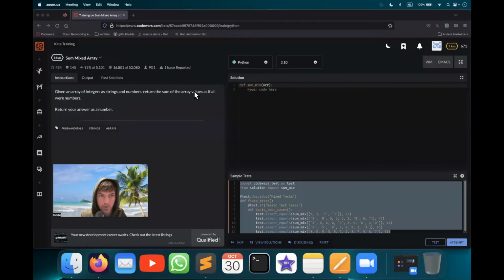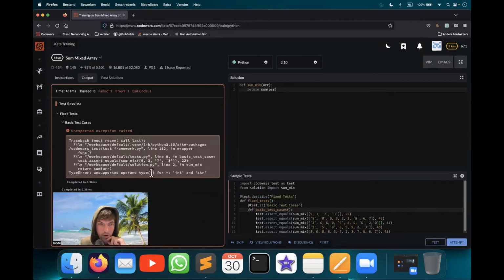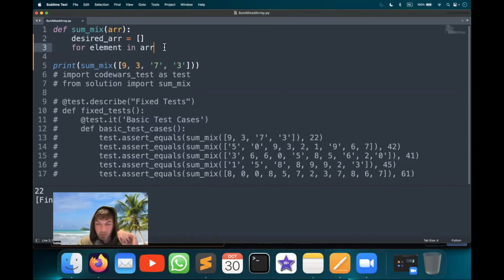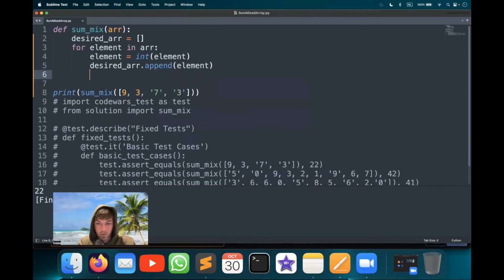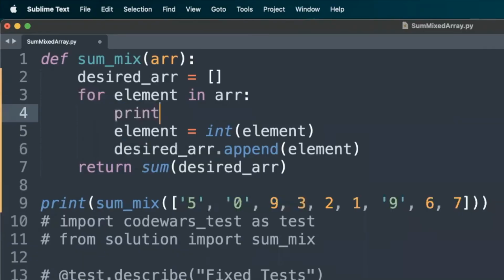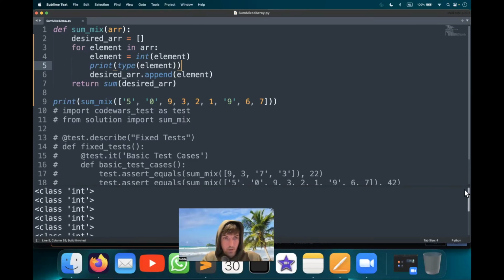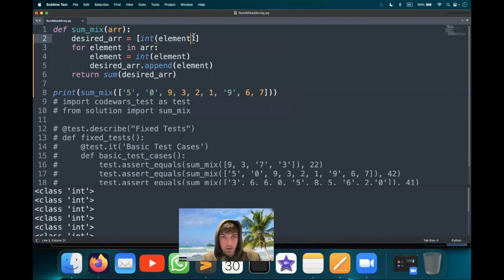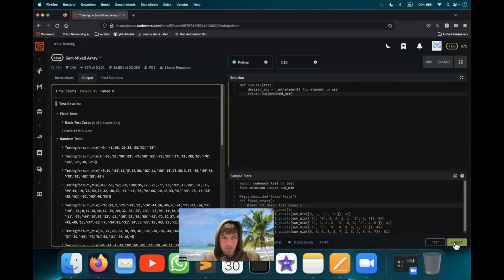Codewars (Python🐍) | Sum Mixed Array | 8 kyu